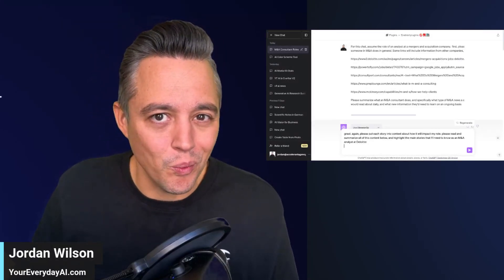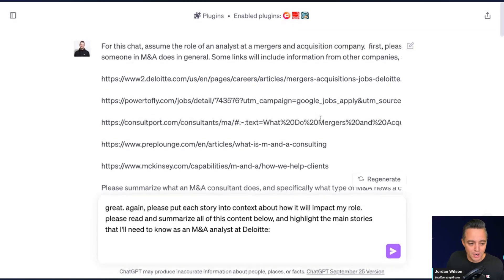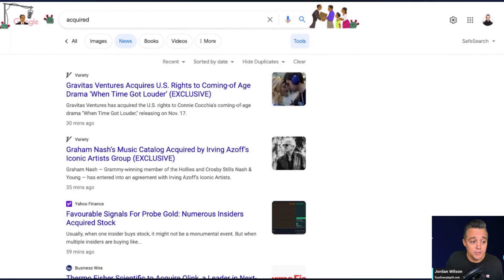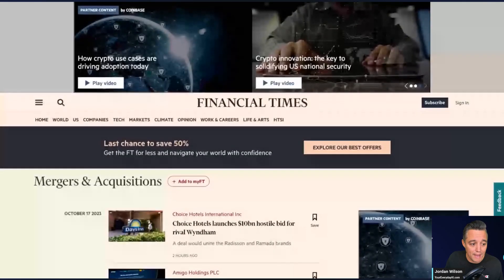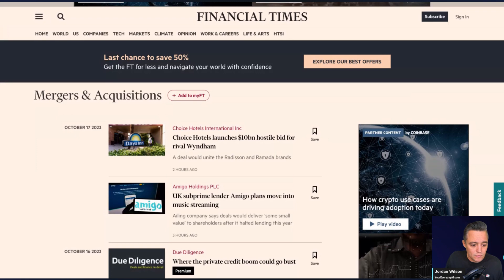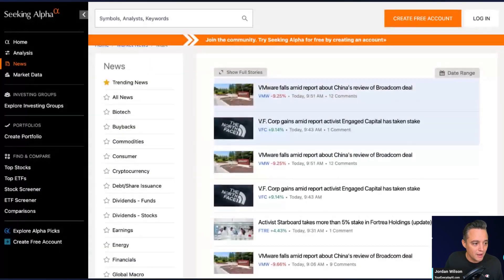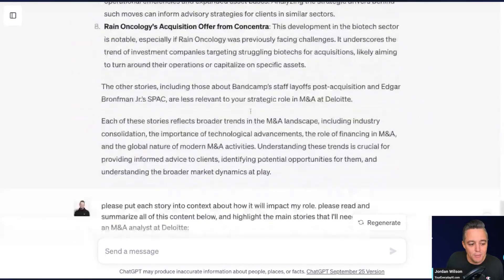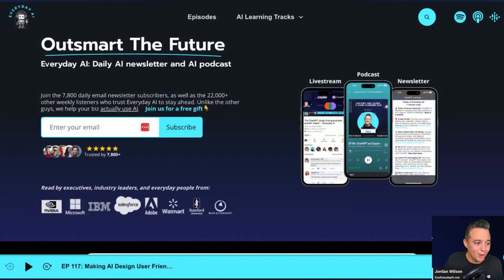Save hours a day with this ChatGPT and AI hack!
Ready to revolutionize your productivity? Check out how ChatGPT, combined with powerful AI plugins, can save you hours every day by swiftly reading, summarizing, and analyzing crucial information tailored to your needs. Say goodbye to hours of reading and hello to focused, relevant content.